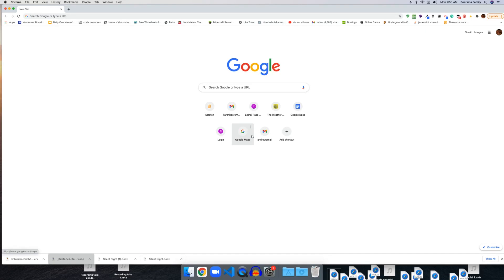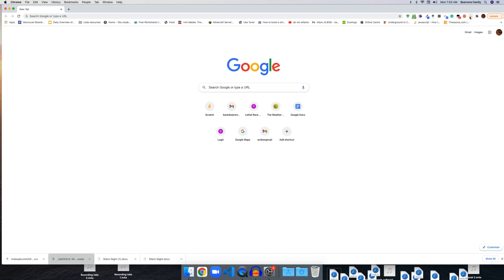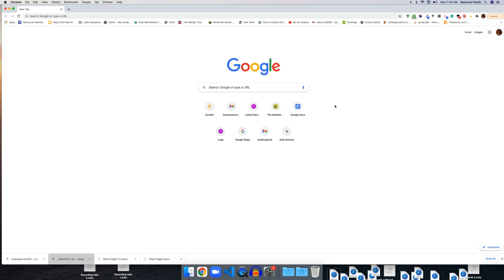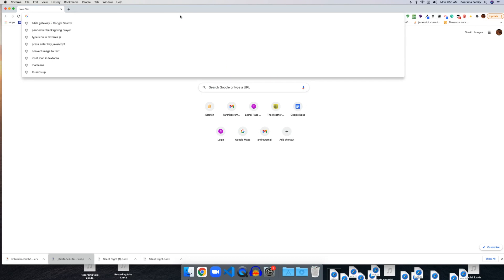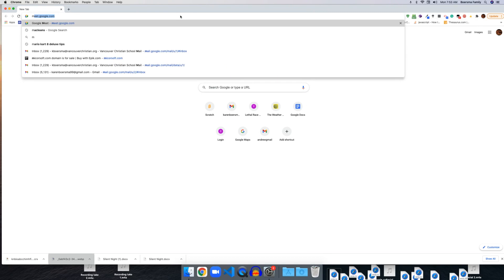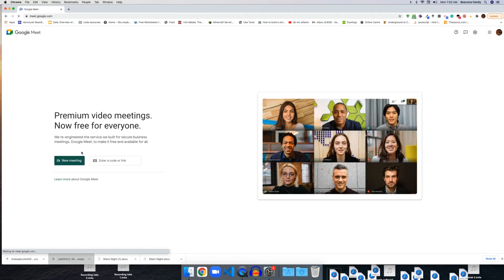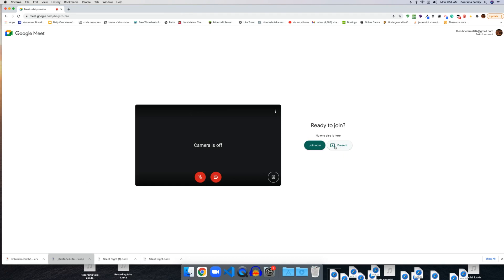How to use Thumbs-Up!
In this video, Theo shows you his latest chrome extension that allows you to quickly send reactions/emojis in Google Meet.

Chapters:
0:00 - Intro
0:08 - Showing the extension
0:36 - Testing a reaction
0:45 - Explanation